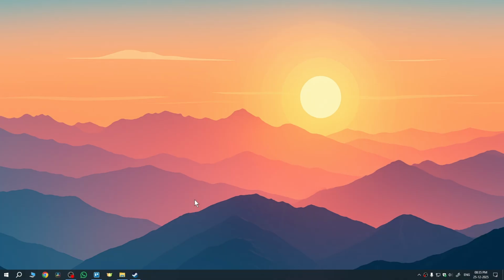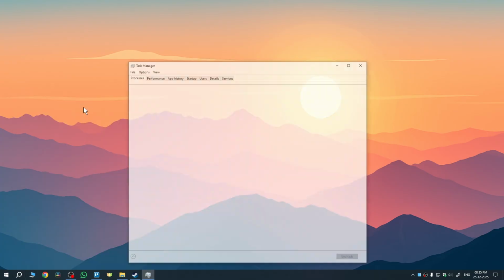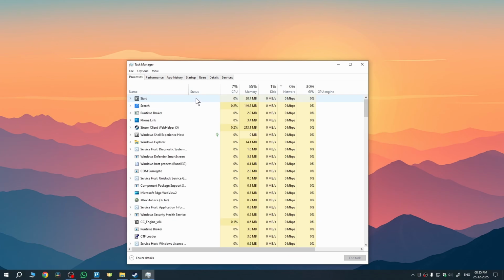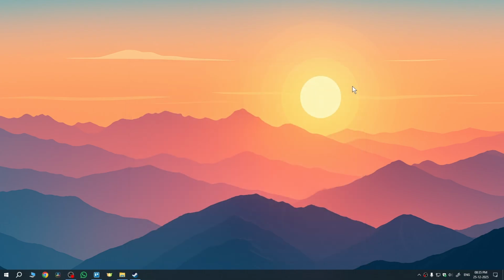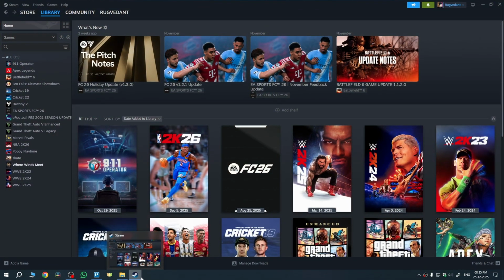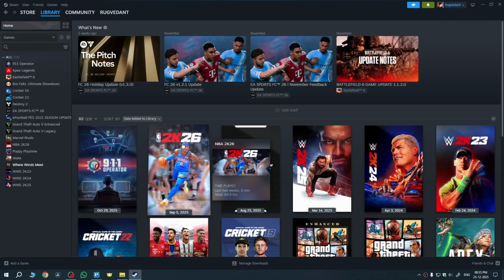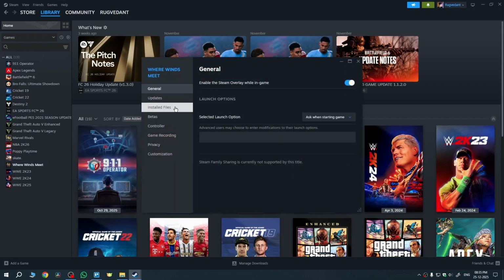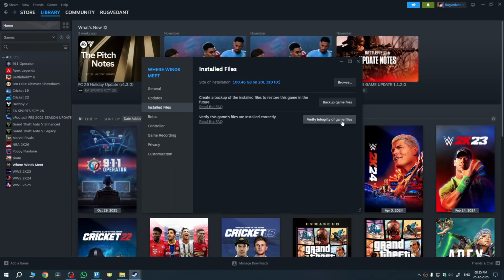How to Fix Black Screen Error in Where Winds Meet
in this video, i show you how to fix the black screen error in where winds meet by applying simple troubleshooting steps and adjusting the correct settings. Did this video help? Thanks!